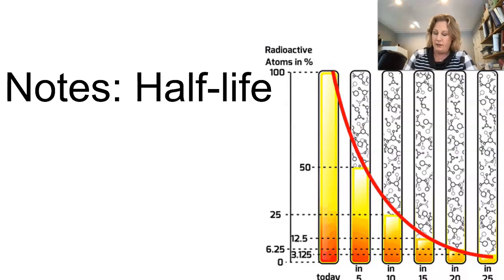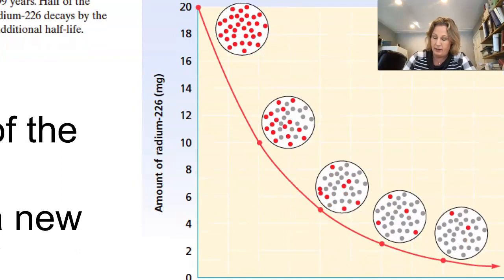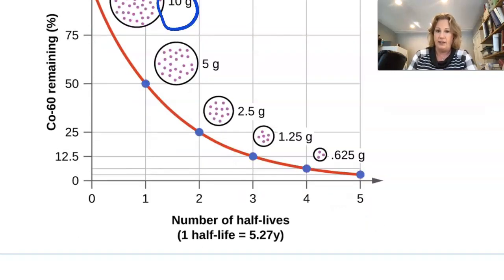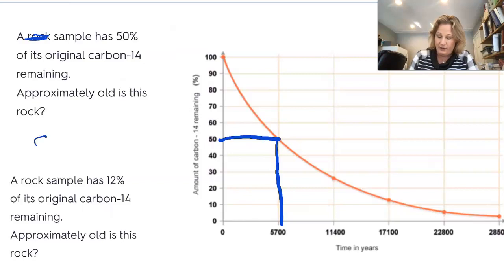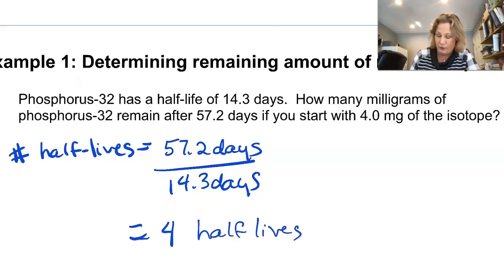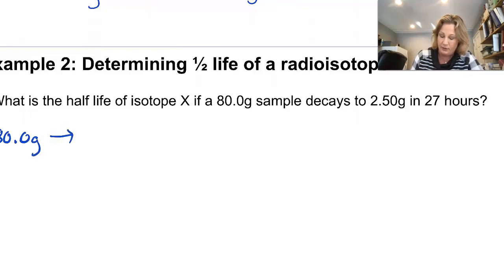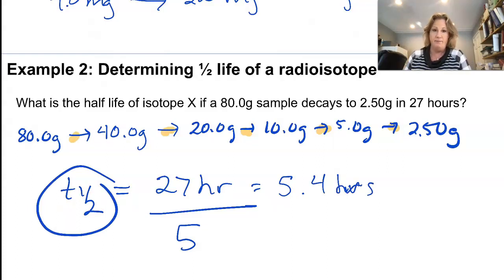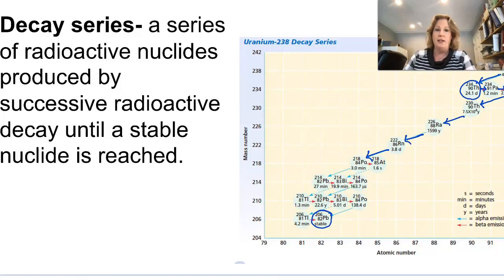EPHS HONORS CHEM Half Life